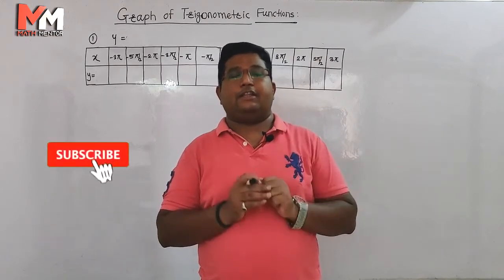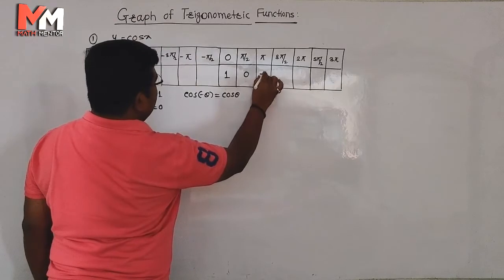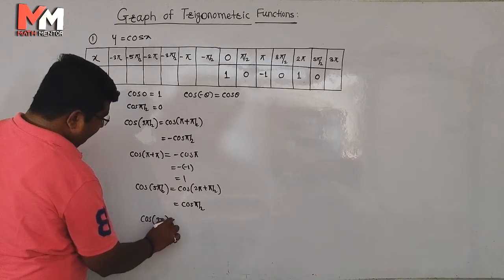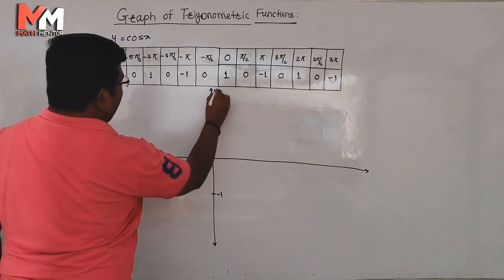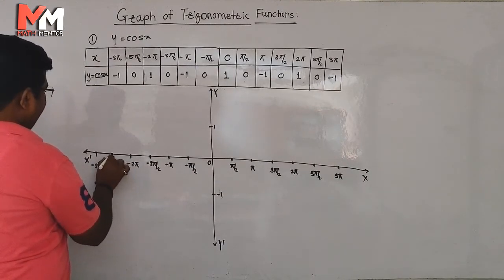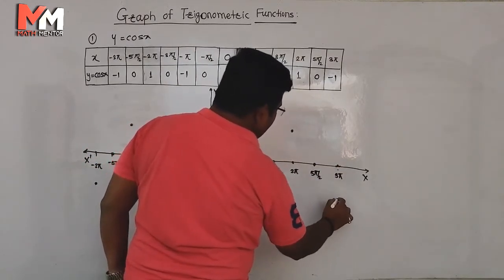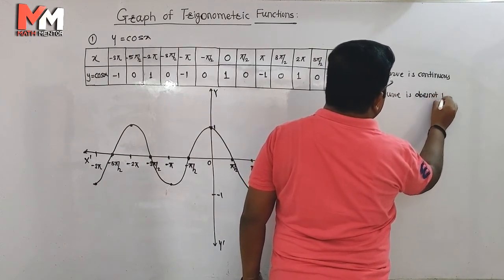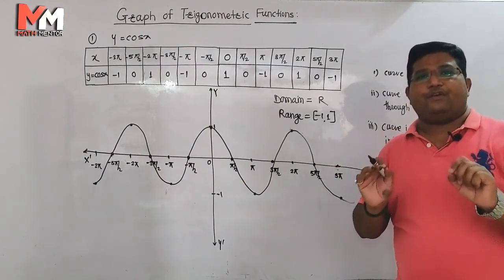Graph of Trigonometric Function y=cosx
| Graph of Trigonometric Function y= cosx | Domain and Range of cosx |Graph of cosx | Math Mentor |

helpful MCQ'S for MHTCET

Share th videos to your friends and classmates.

Mr.Pratap KashidPatil is the leading Educator of mathematics. He has 15 years experience in the category MHTCET JEE_main state_board.